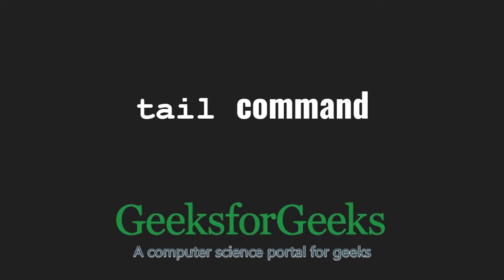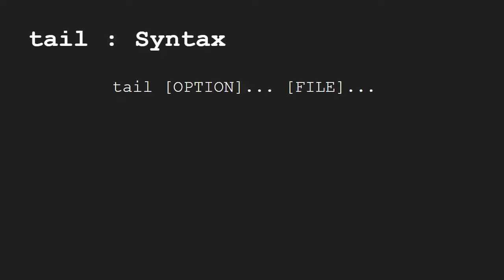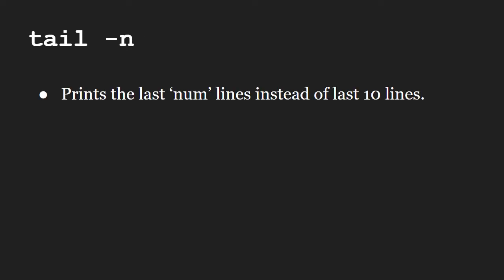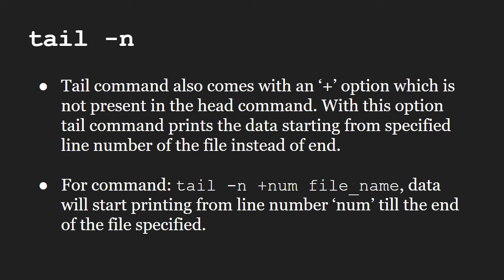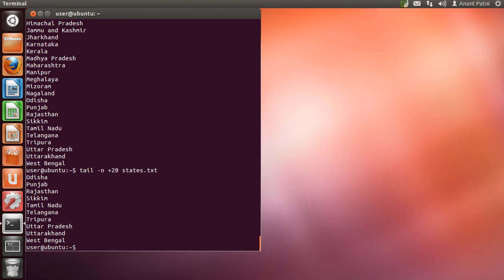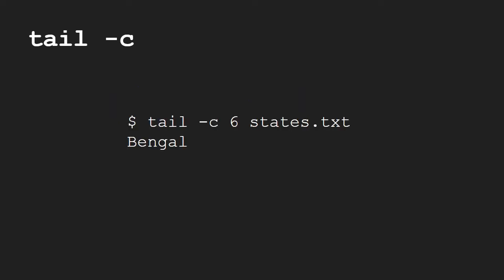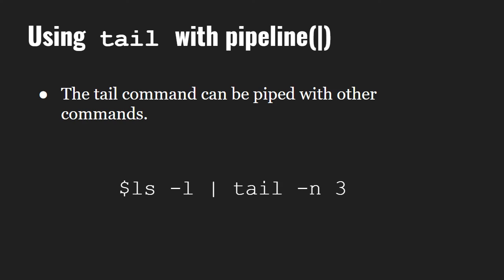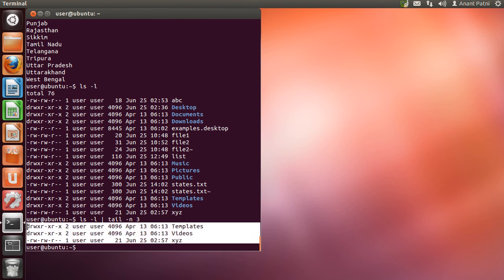Linux Tutorials | tail command | GeeksforGeeks